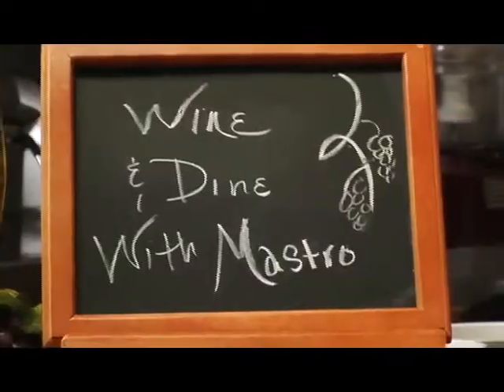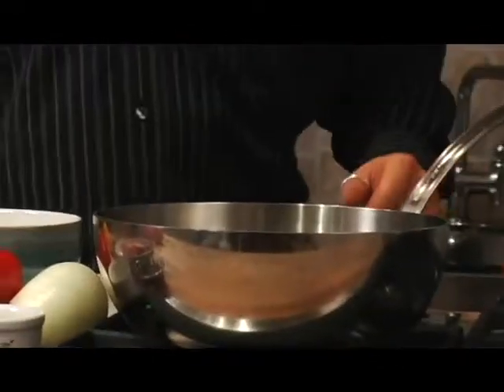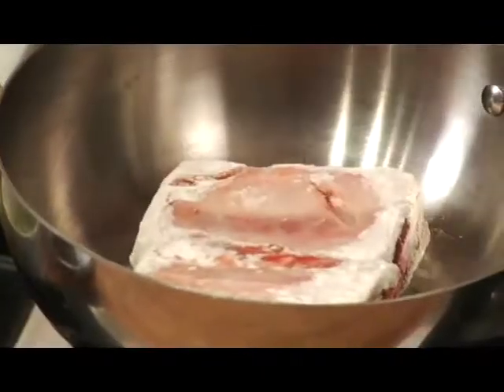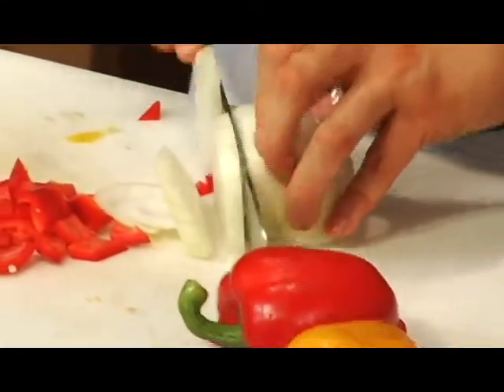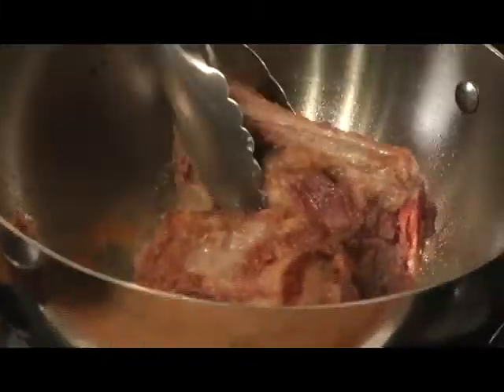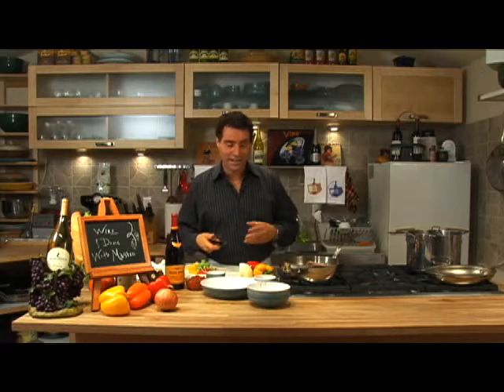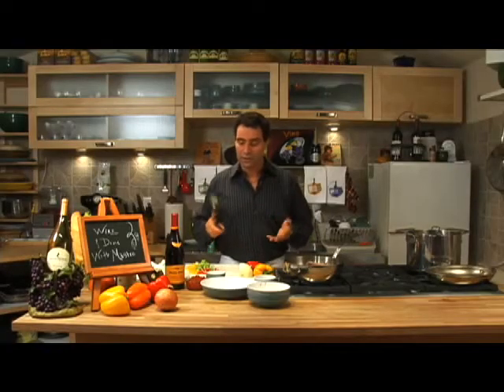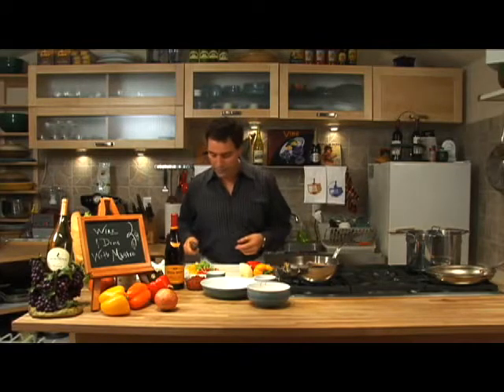Wine & Dine w/ Mastro (episode 2)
BEEF RIBS, FILET OF SOLE and ZABAGLIONE! The intro to the 2nd episode of Mastro's cooking show. or check local listings for when it will air. SHOW DESCRIPTION: Tom Mastrianni pairs wines & spirits with easy-to-make but delicious dishes.